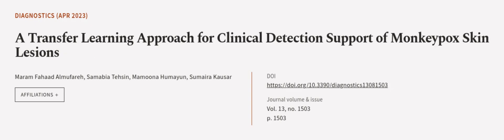A Transfer Learning Approach for Clinical Detection Support of Monkeypox Skin Lesions | RTCL.TV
### Keywords ###

### Article Attribution ###
Title: A Transfer Learning Approach for Clinical Detection Support of Monkeypox Skin Lesions
Authors: Maram Fahaad Almufareh, Samabia Tehsin, Mamoona Humayun ,and Sumaira Kausar

### Video Timestamps ###
0:00:00 - Summary
0:01:22 - Title
0:01:28 - Outro
0:01:33 - End